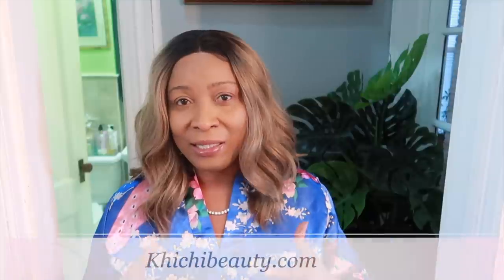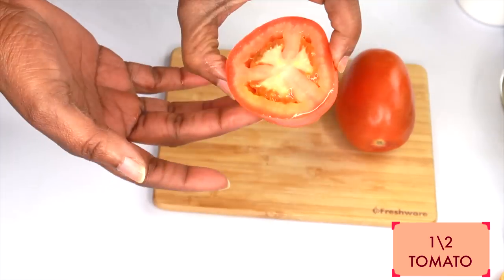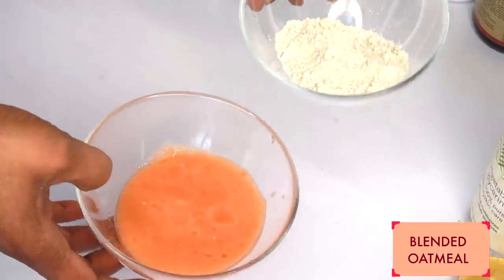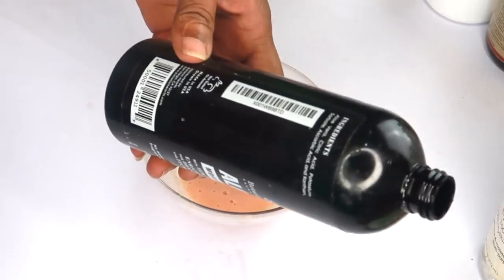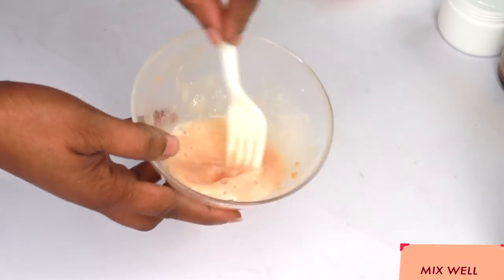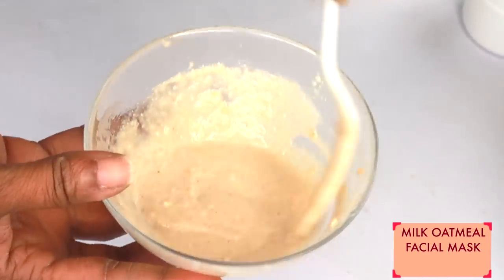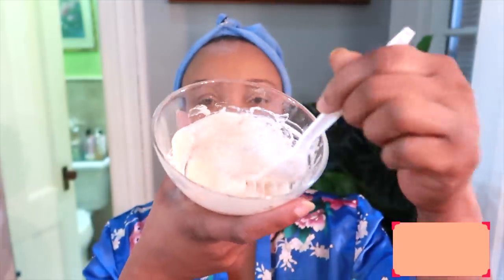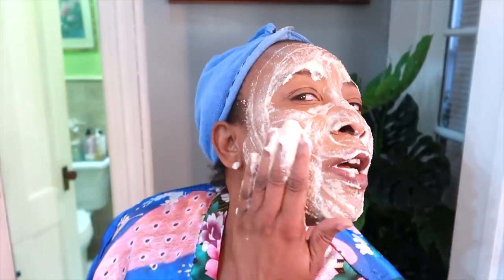52 LOOK 30, APPLY THIS SKIN TIGHTENING BRIGHTENING MASK, GET YOUNGER BRIGHTER SKIN IN 30 MINUTES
52 LOOK 30, APPLY THIS SKIN TIGHTENING BRIGHTENING MASK, GET YOUNGER BRIGHTER SKIN IN 30 MINUTES
In this video, I am sharing natural beauty tips to keep your skin looking younger longer. Beauty secrets reveal
Follow These Skin Care Tips To Prevent Sagging Skin On Your Face.
A. Massage Your Whole Face Regularly.
B. Apply This mask 2 to 4 times per week
C. Moisturize The Skin Under Your Jaw.
D. Facial Exercises.
E. Sunscreen is Your Best Friend!